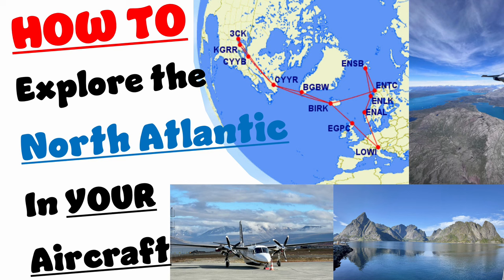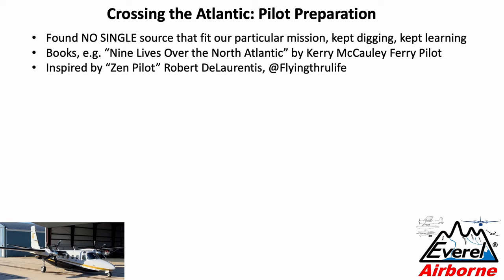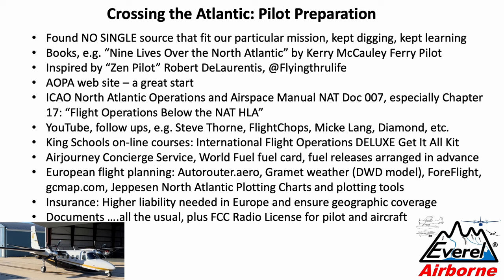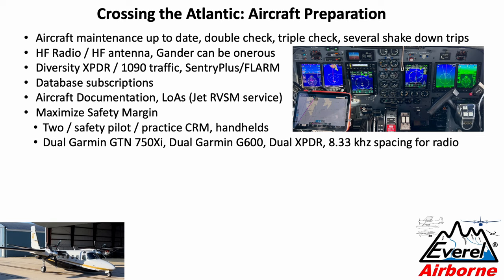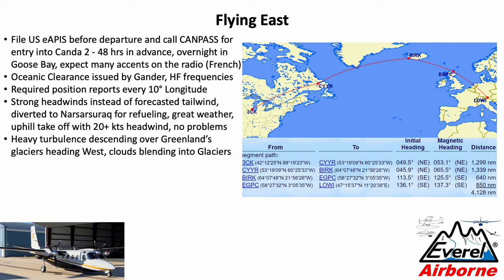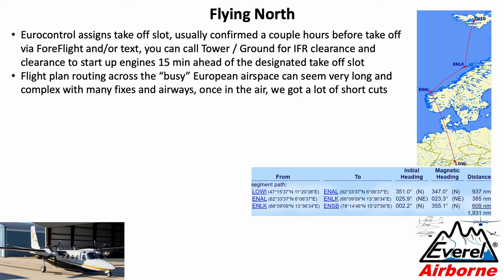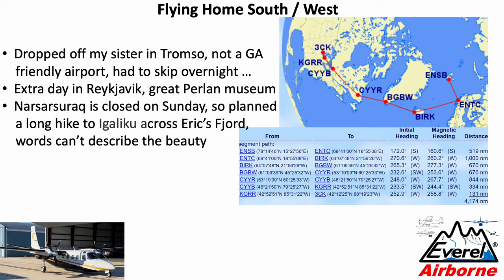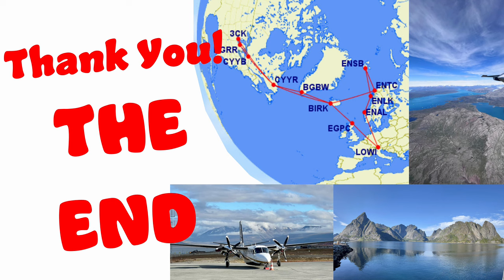How To Explore the North Atlantic in a General Aviation Aircraft. A Turbo Commander 1000 Adventure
A first for the channel, we share our experience preparing for and then flying across the North Atlantic East, North, and West during the summer of 2023. It turneoud out to be a truly epic and hugely enjoyable adventure!

0:00 Introduction
1:25 Crossing the Atlantic: Our Dream, The Mission
3:42 Crossing the Atlantic: Pilot Preparation
8:38 Crossing the Atlantic: Aircraft Preparation
14:28 Flying East
19:22 DON'T Descend Into THIS Cloud Layer!
20:42 Flying North
24:48 Flying Home South/West
27:06 The Highlights